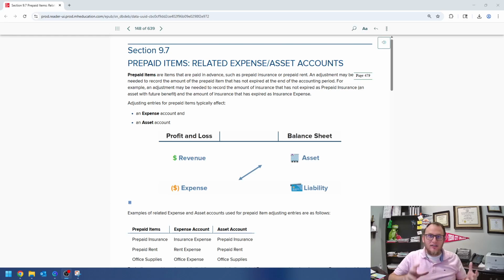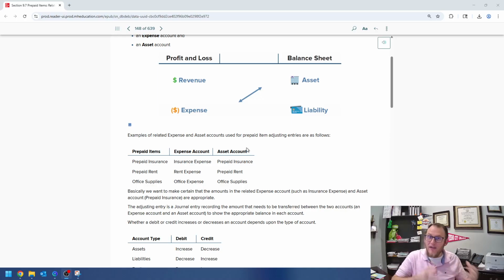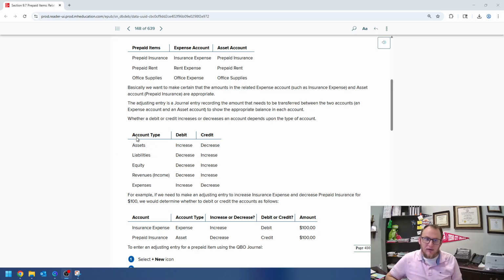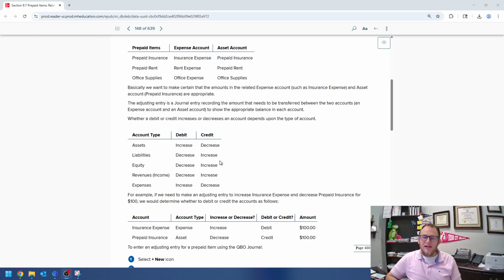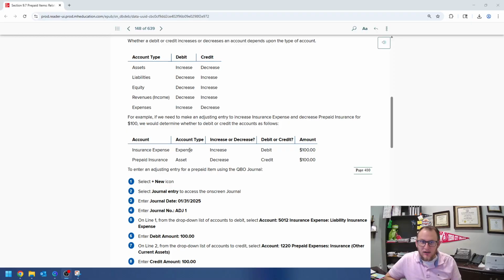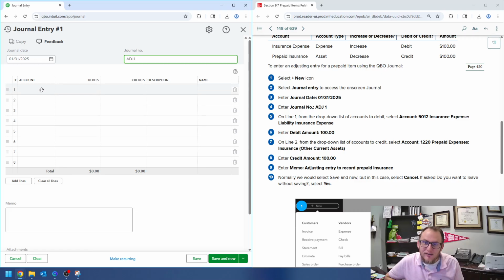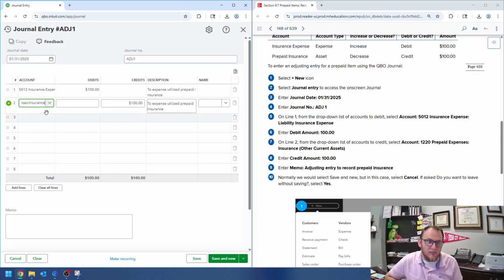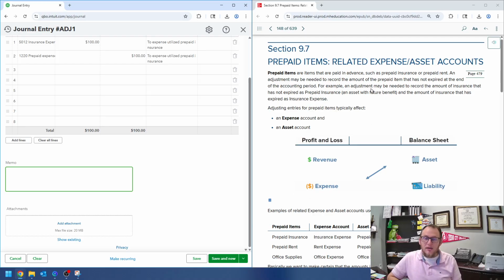Prepaid Items: Related Expenses and Asset Accounts